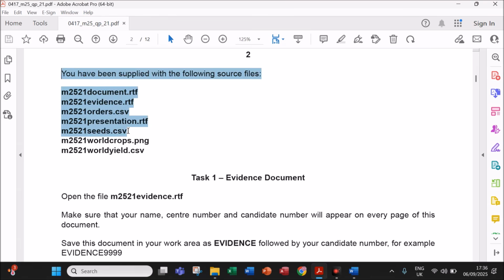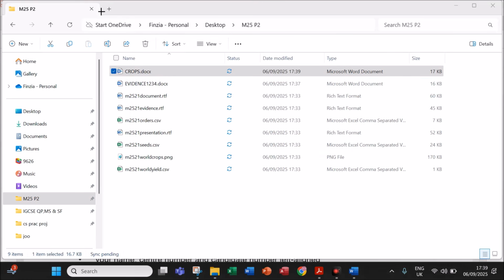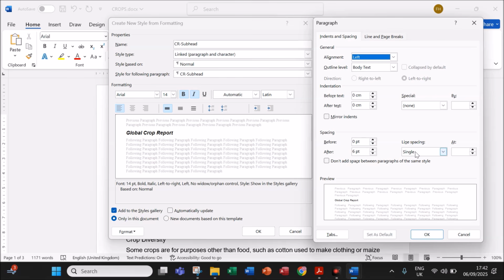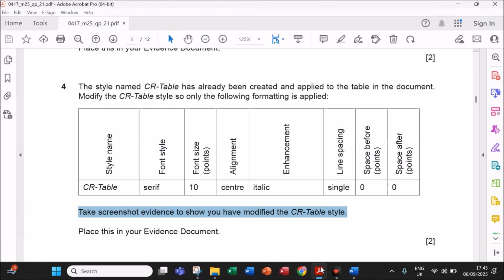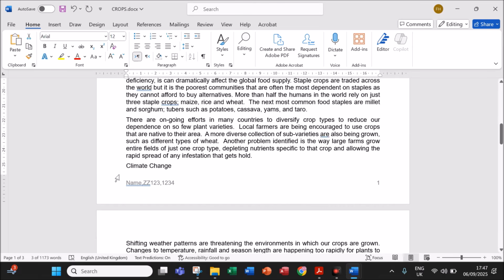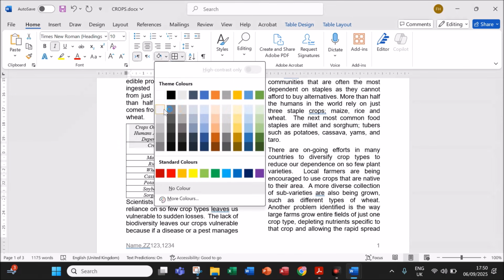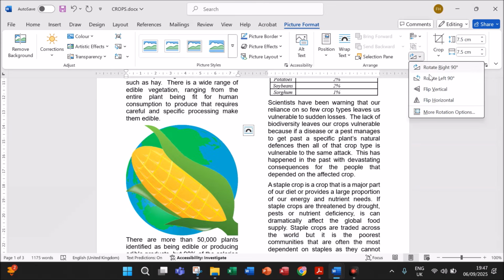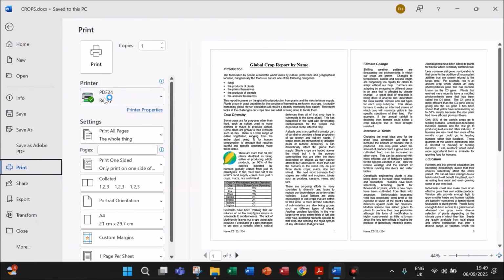IGCSE ICT (0417) March 2025 Paper 2 - Document Production